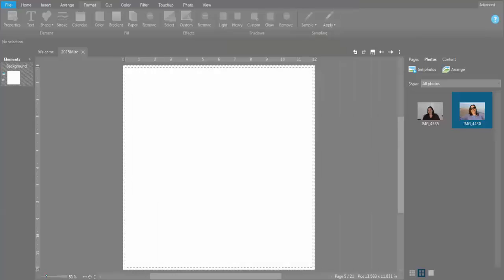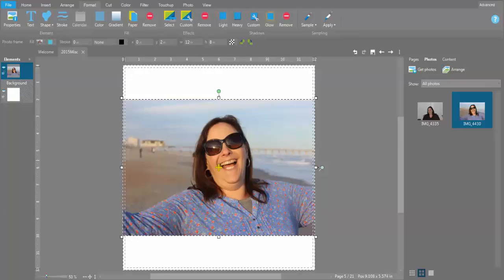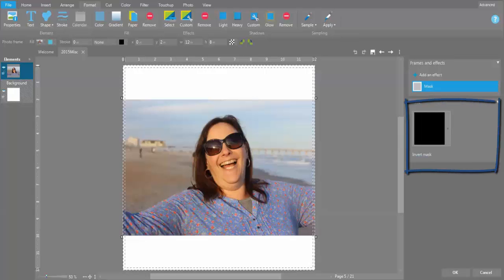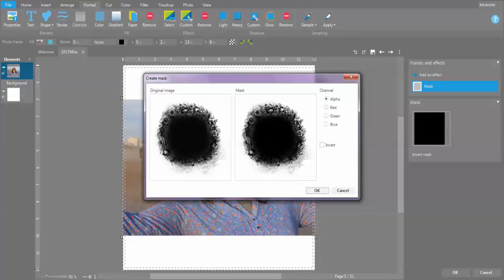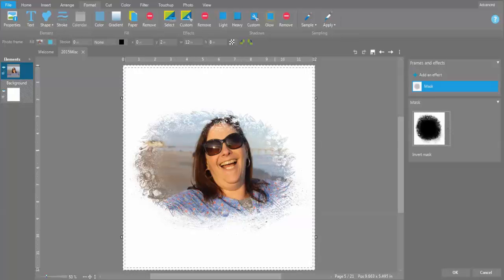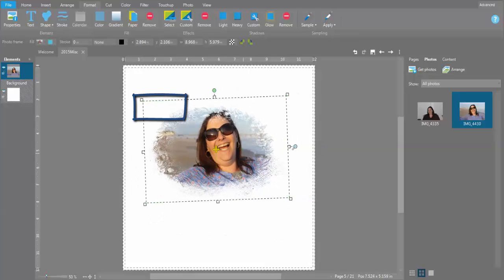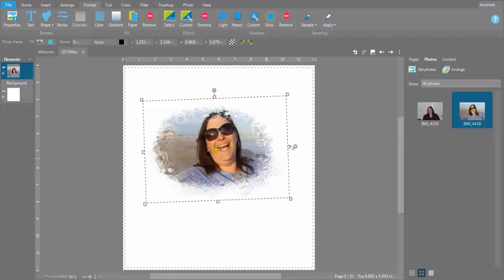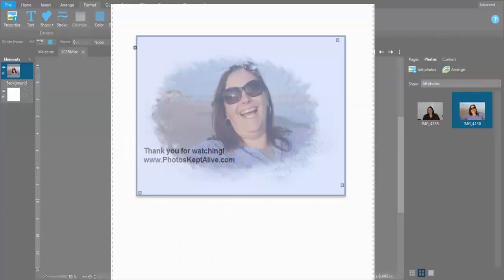Using Masks in Artisan 5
A quick tutorial on using Masks in Artisan 5.